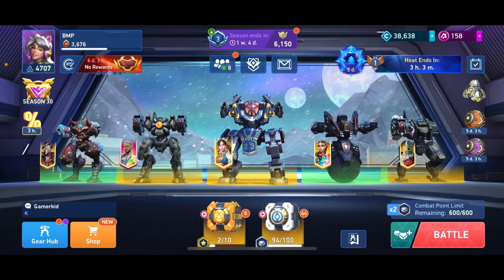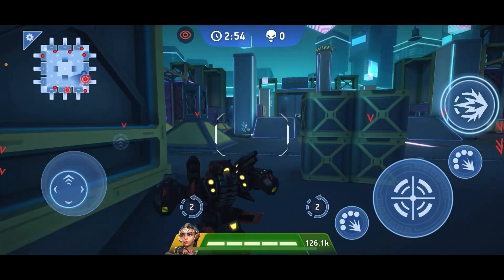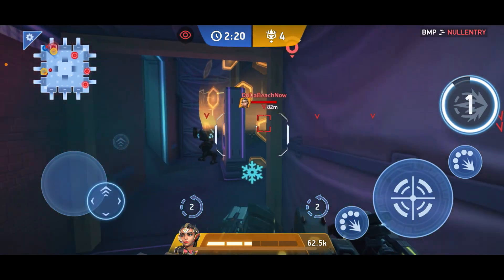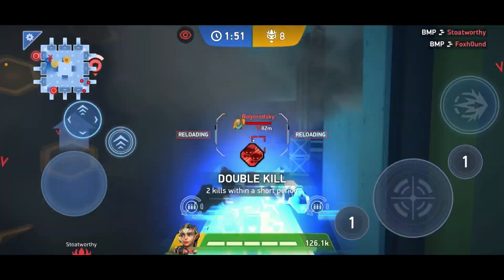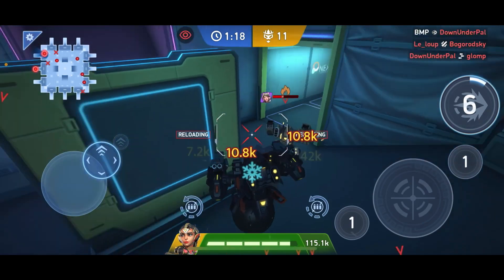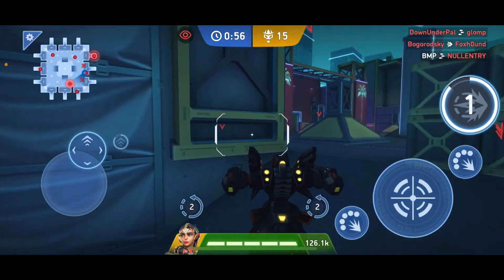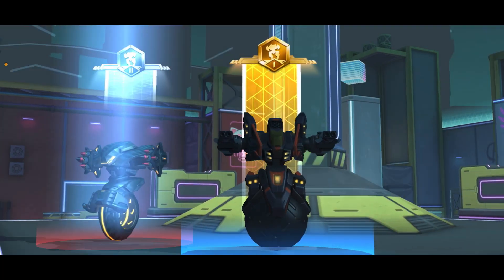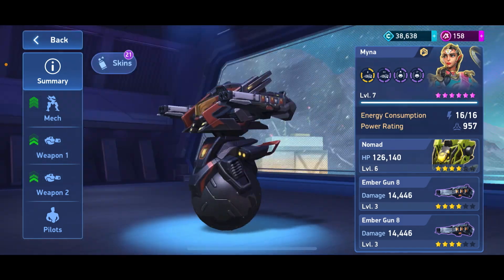The Best Mech for FFA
What do you guys think about Nomad? Is this mech a good addition to the game?

My Mech Arena ID: 46198676

My Mech Arena friendlist is full, but I might still accept friend requests.

I am a member of Mech Arena's Content Creator Partner Program.